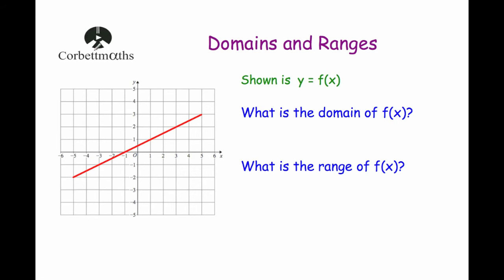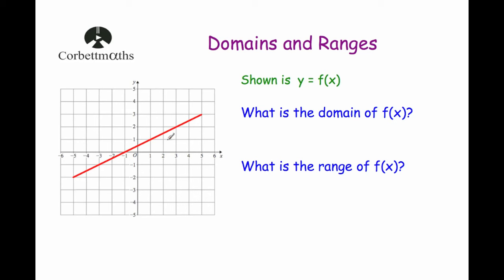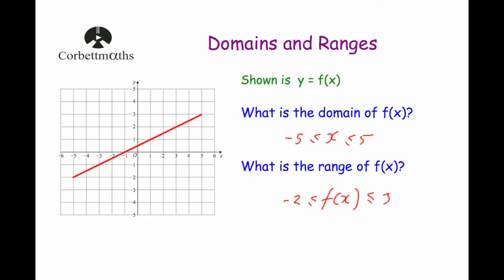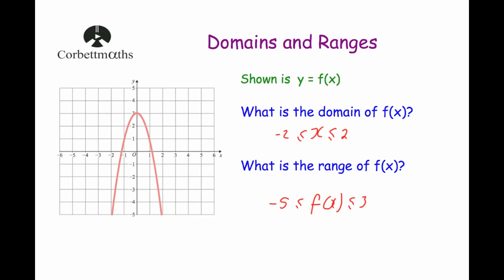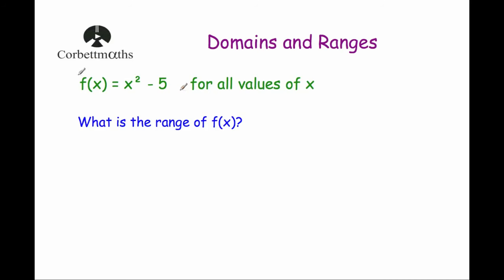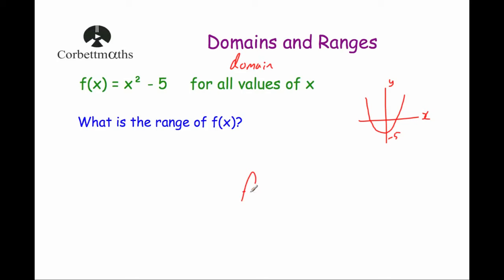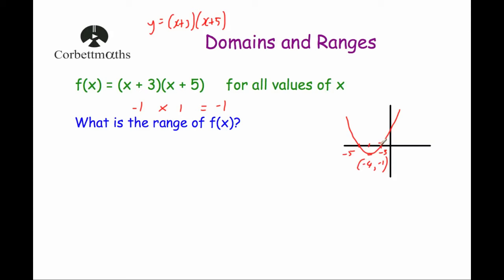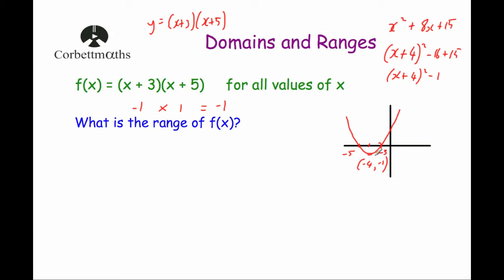Domains and Ranges - Corbettmaths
This video explains what a domain of a function and a range of a function are. It also goes through some typical questions on domains and ranges.